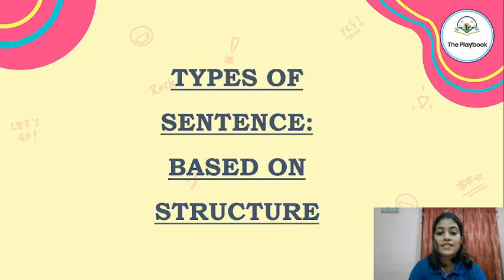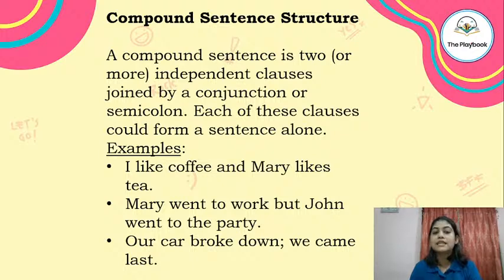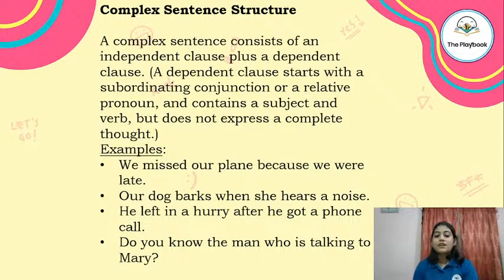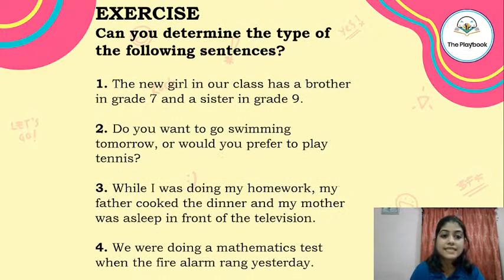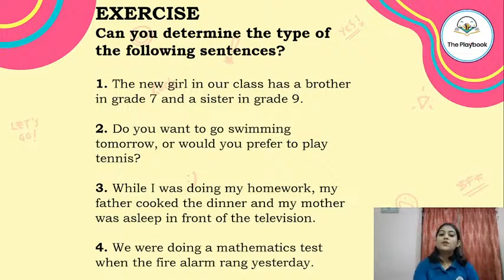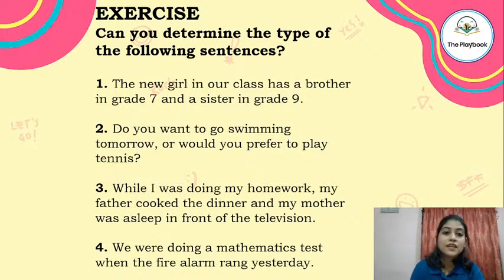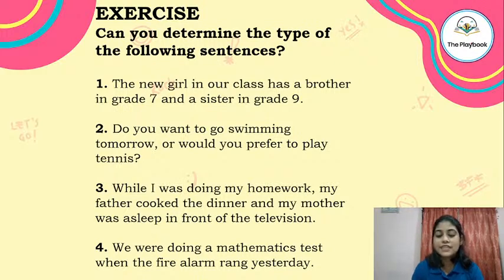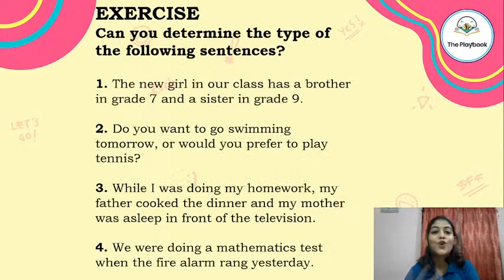Types of Sentences | Youtube Live | The Playbook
The Playbook is coming up with a series of Live Sessions for continuous learning and growth.

It's live and you can ask your doubts right away in the Chat Box.